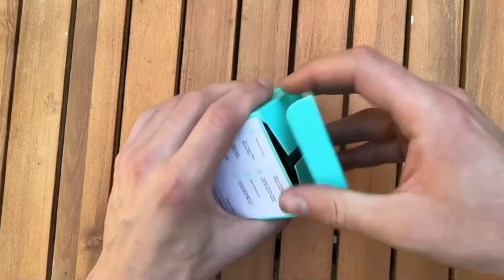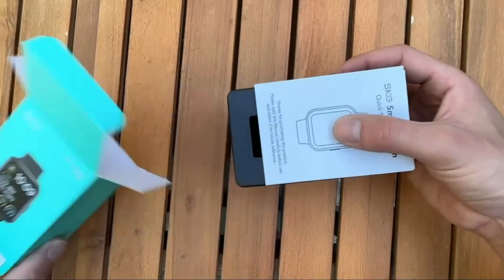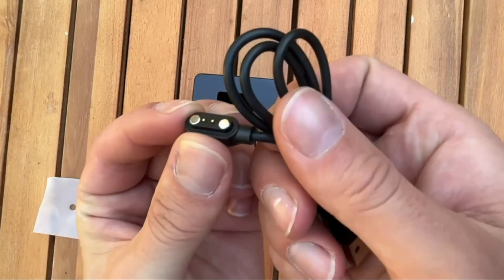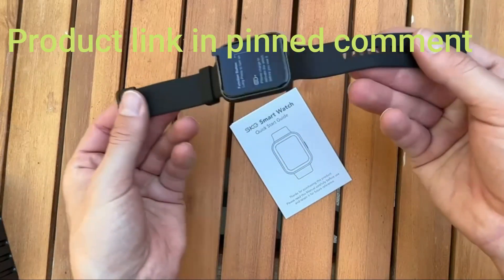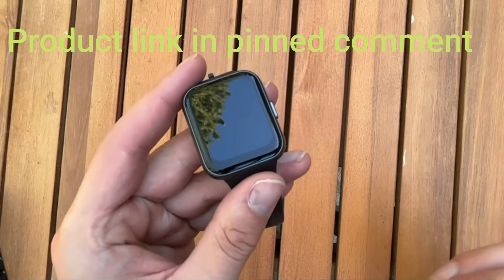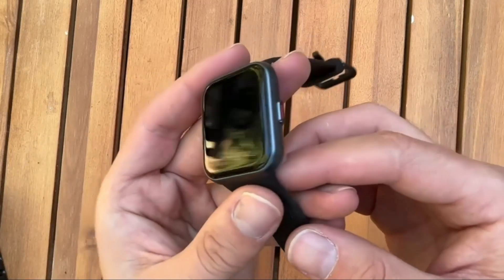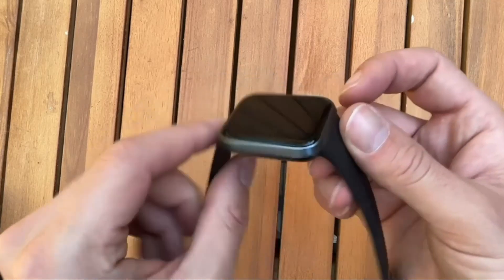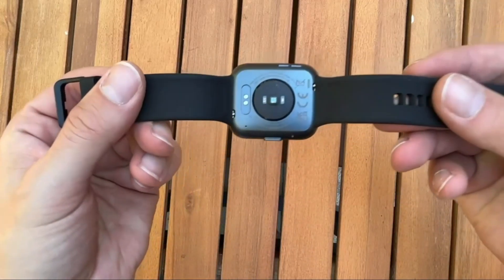SKG Smart Watch for Men Women | product link in description